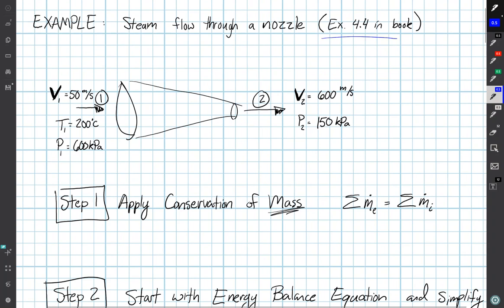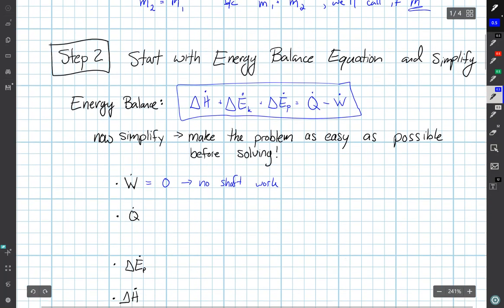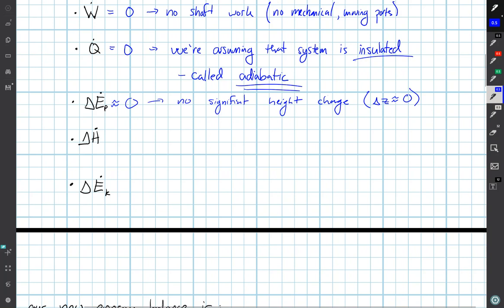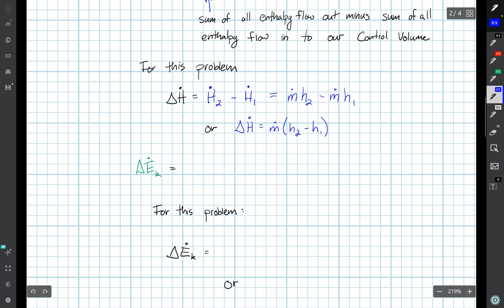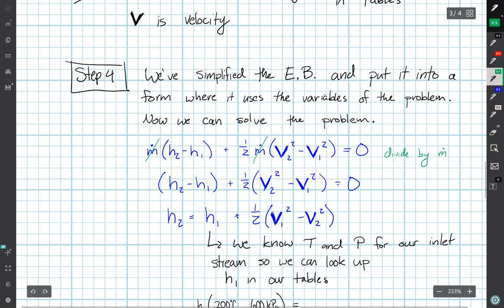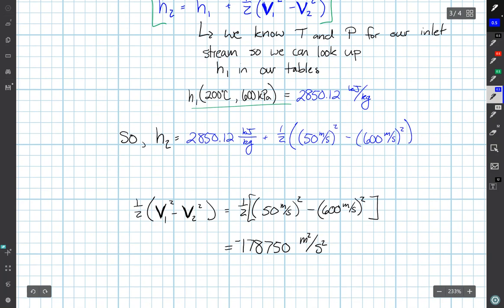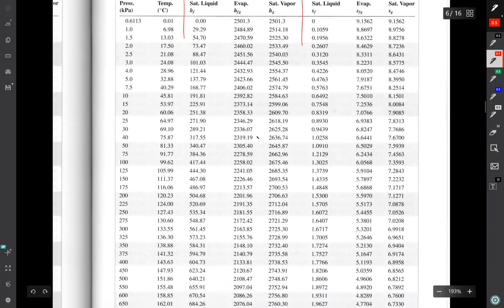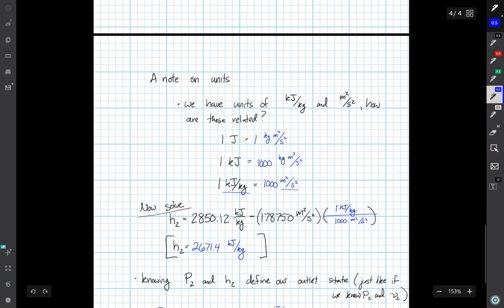ENGS 340 wk2 Example 1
This example considers an energy balance on a nozzle.